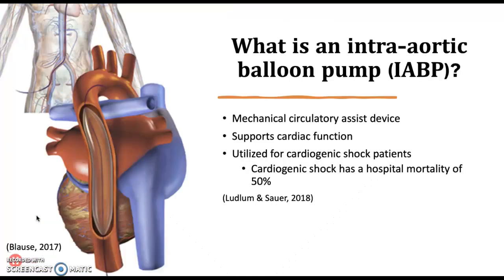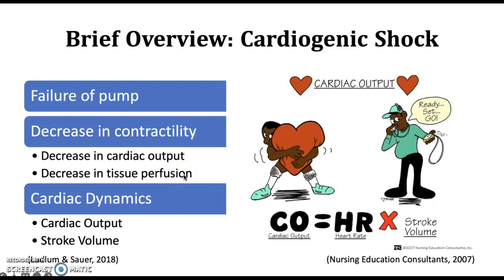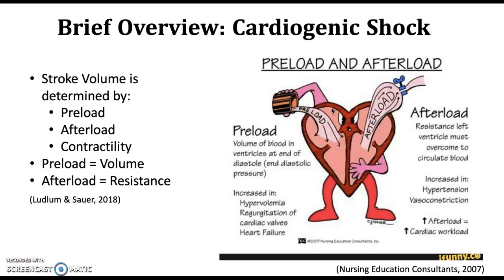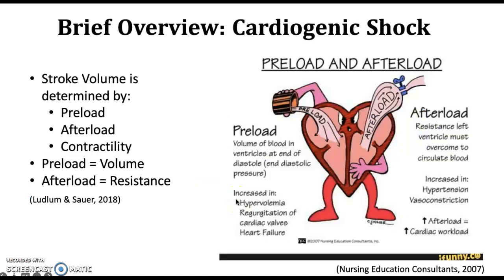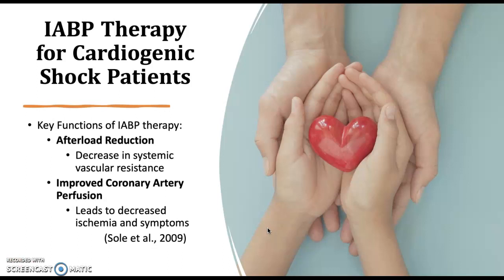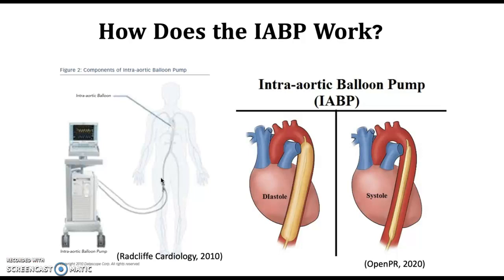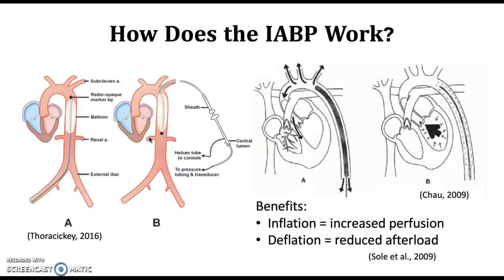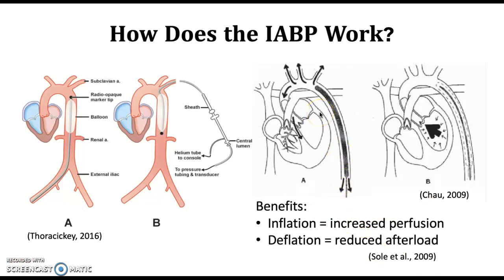Intra-aortic balloon pump therapy